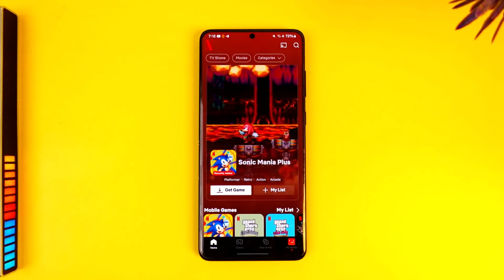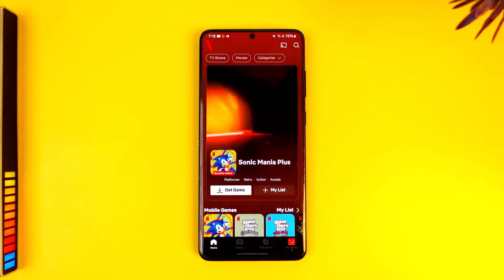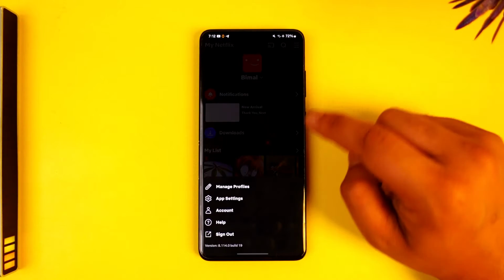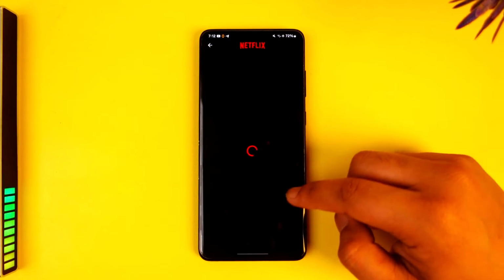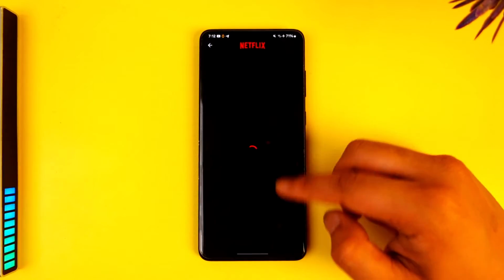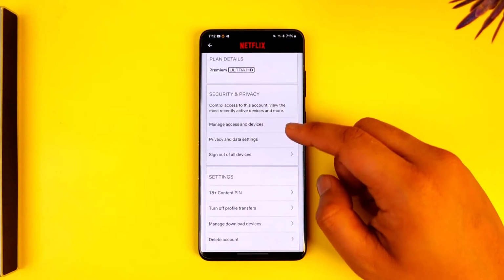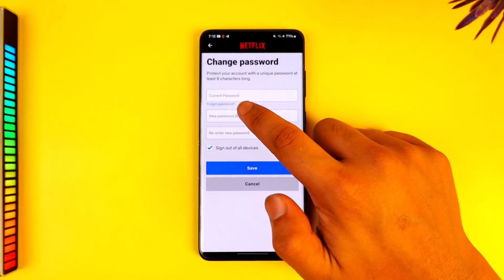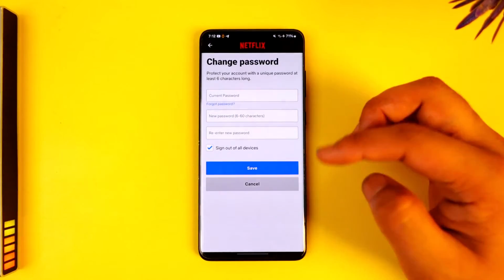How to See Password in Netflix Account !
In this tutorial video, I will quickly guide you on how you can see password in Netflix account. So, make sure to watch this video till the end. We try to be responsive to as many questions as possible.

► Chapters:
0:00 Introduction
0:10 See Password
1:20 Conclusion